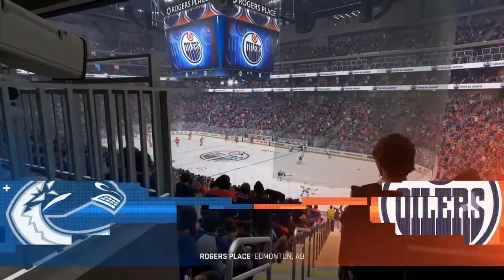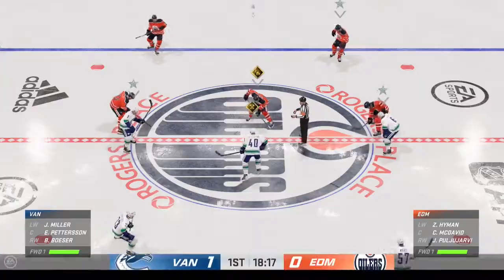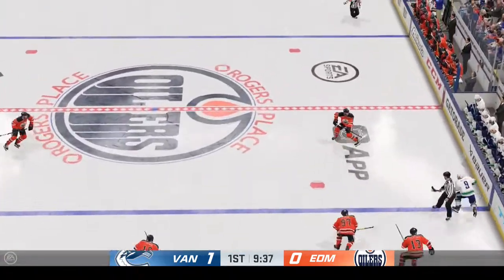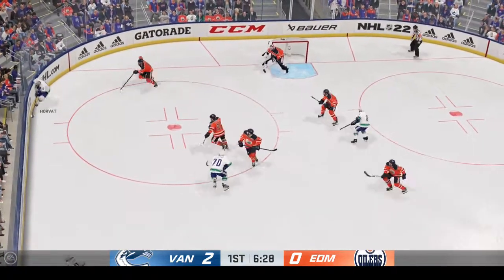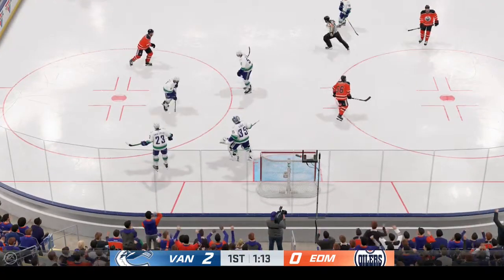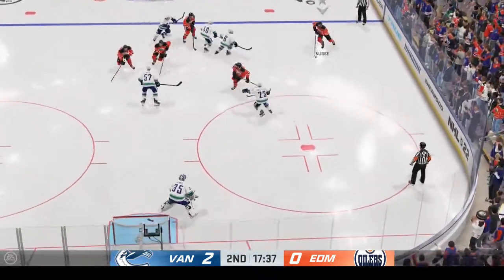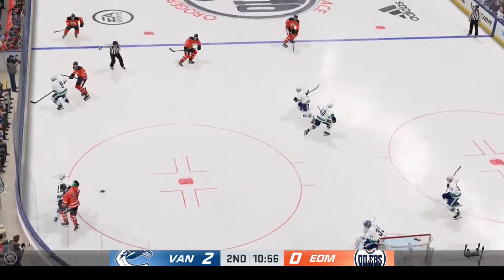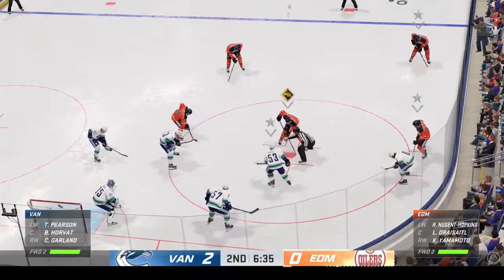NHL 22 Xbox Series S Vancouver Canucks Vs Edmonton Oilers Gameplay